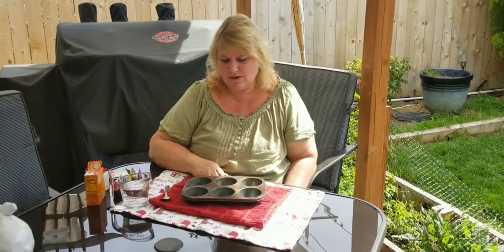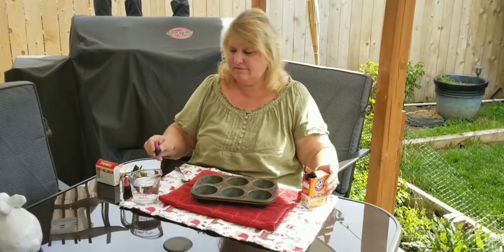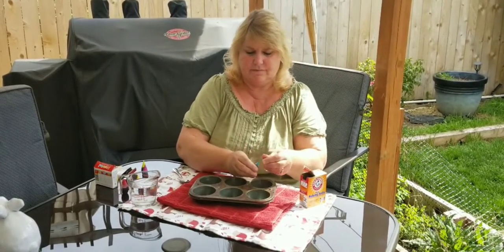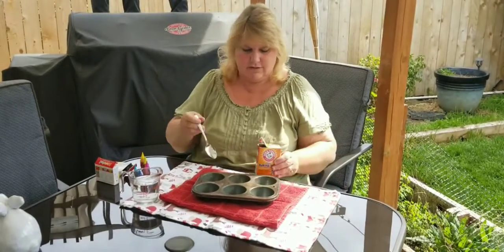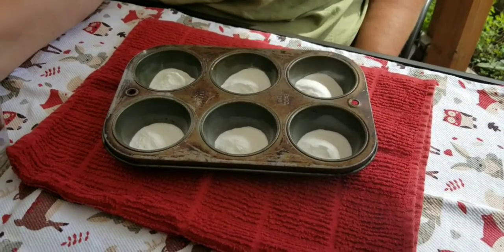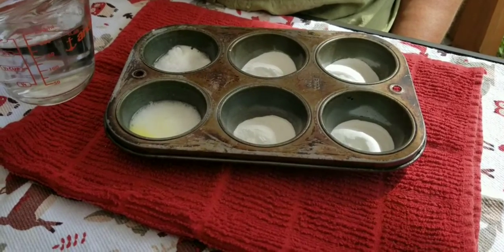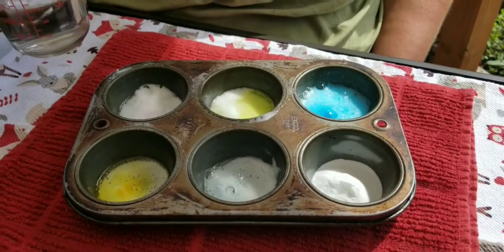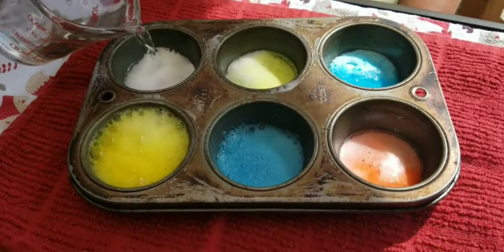Colorful Fizz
Creating colorful bubbles and fizz with just three household ingredients